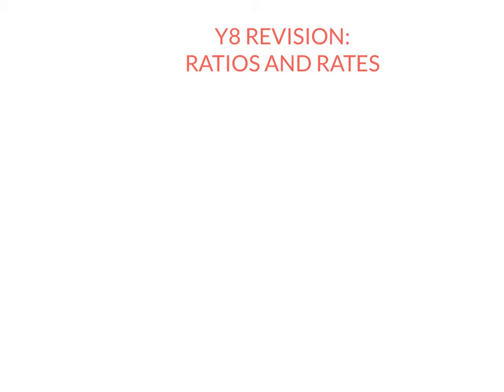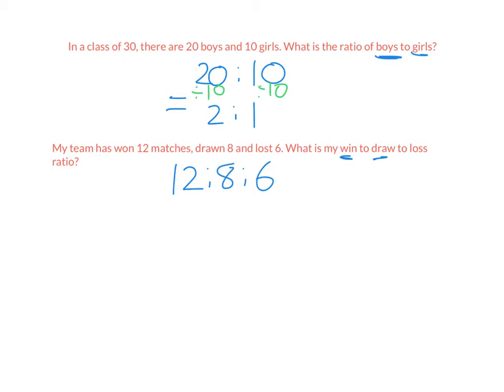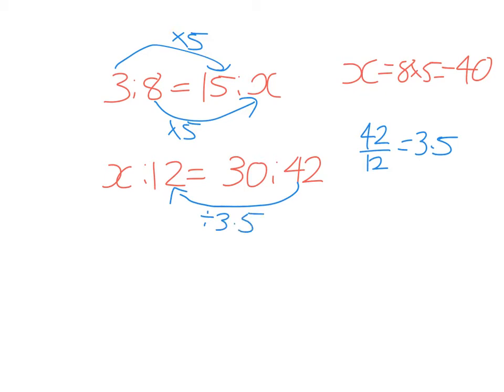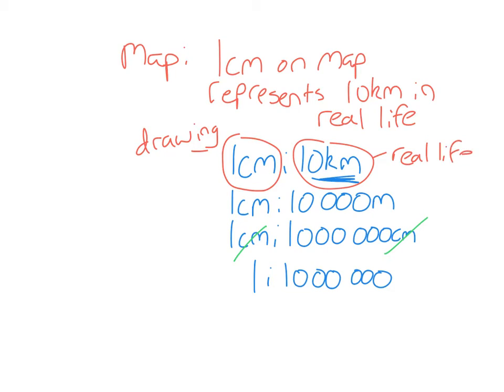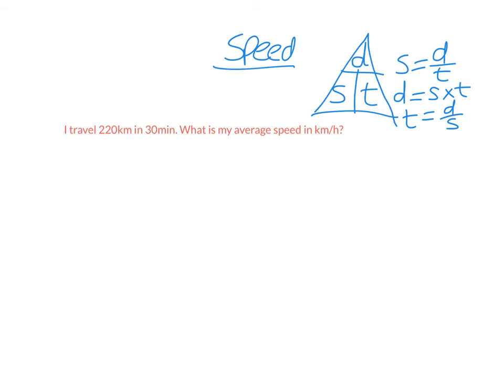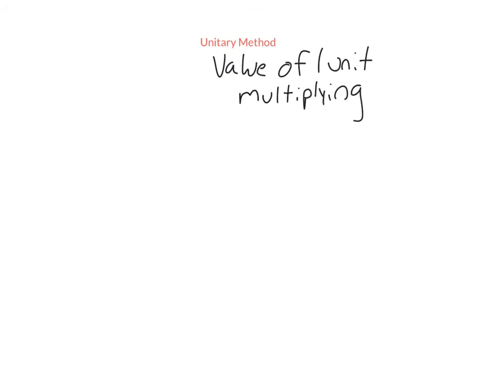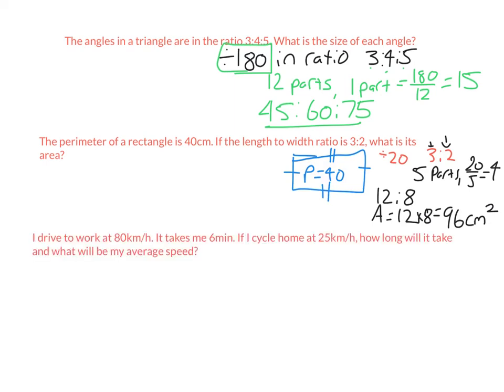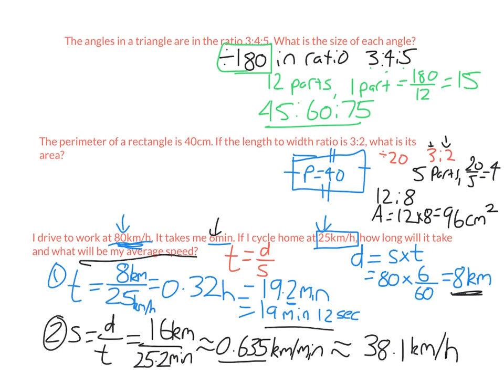Y8 Ratios and Rates Revision